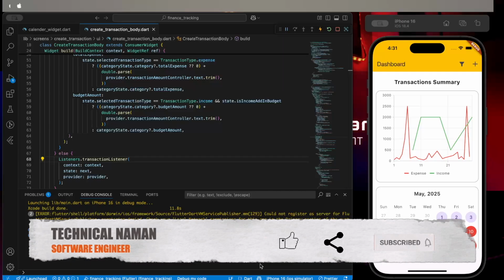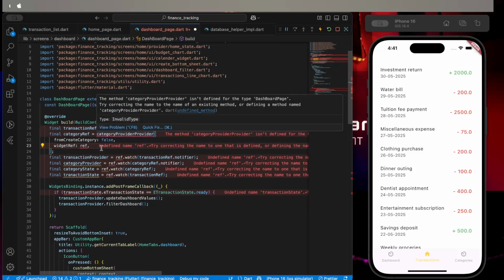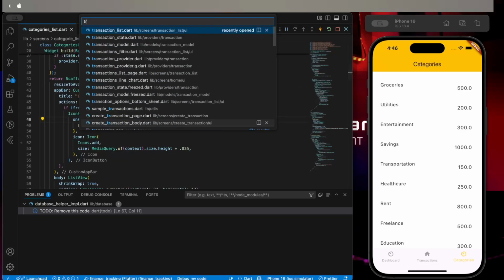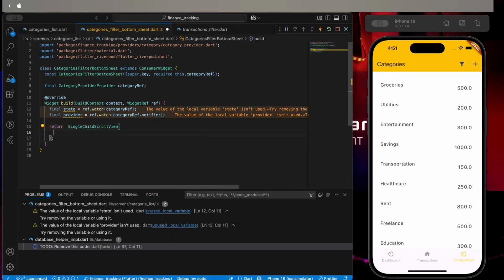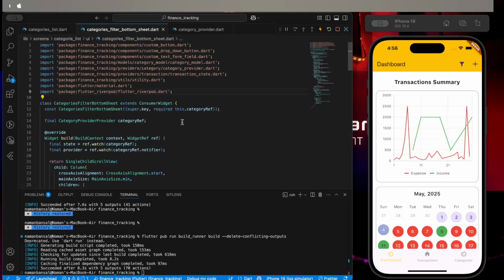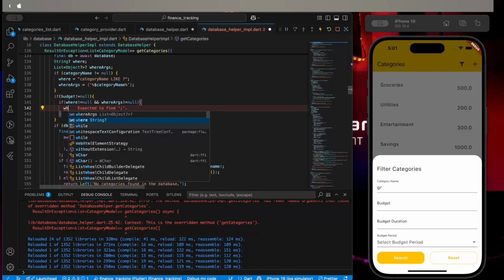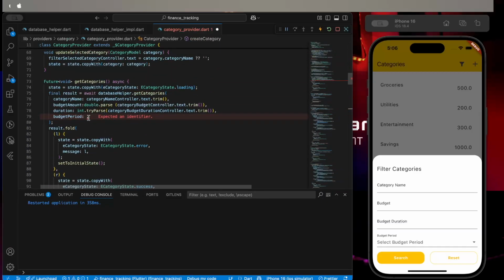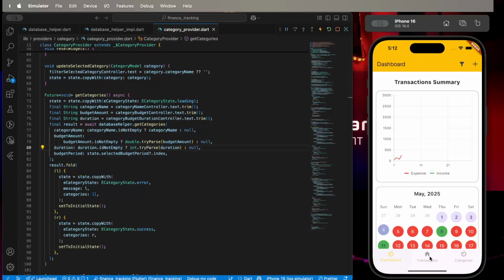PROJECT END || FILTER CATEGORIES || Pt. 22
Hi Everyone,